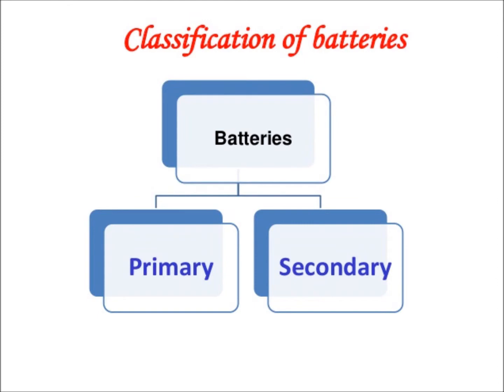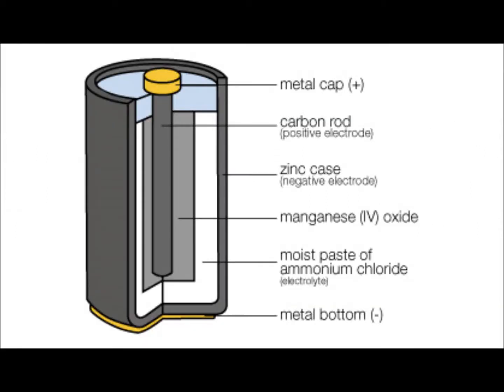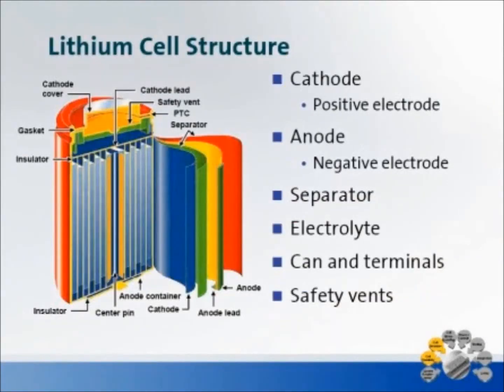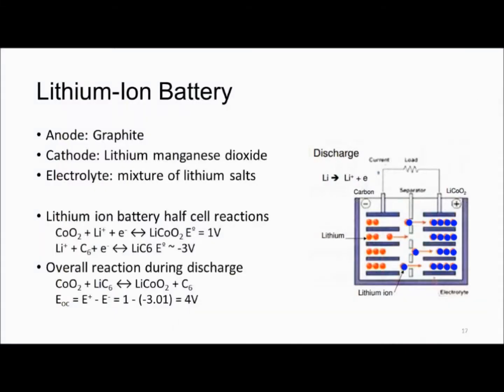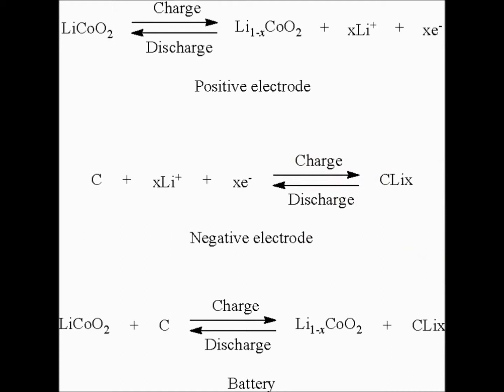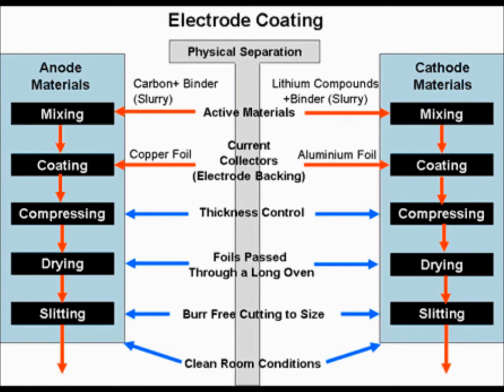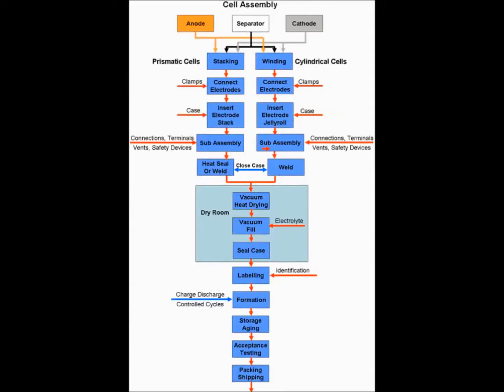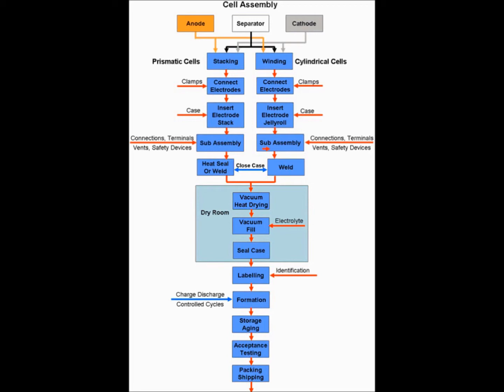A Detailed Insight into Chemical Batteries and their role